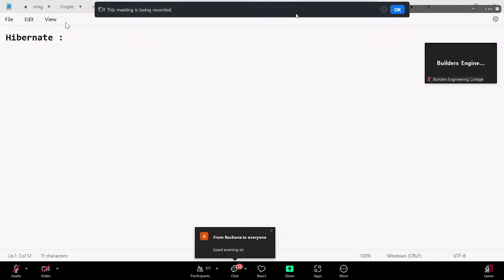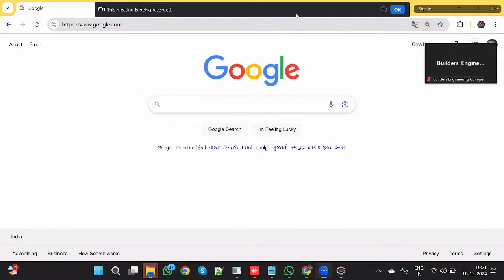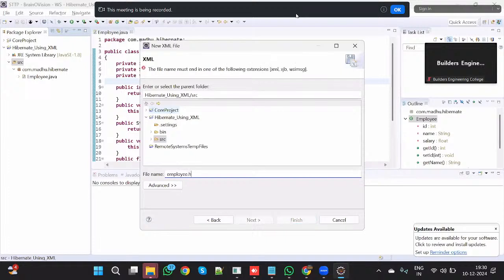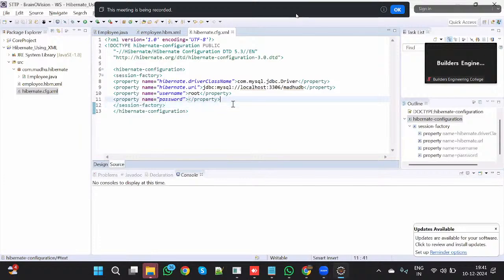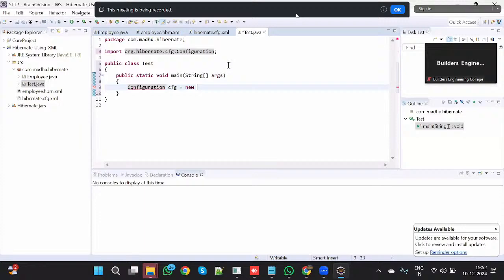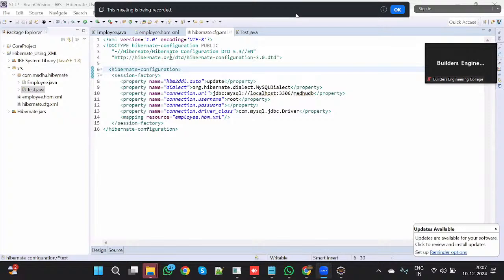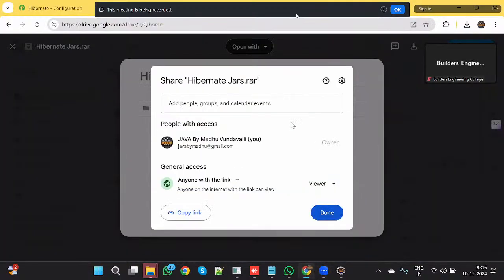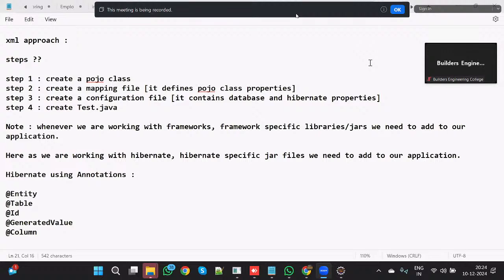DAY 7 15 days National Level Short Term Training Program on Java FullStack React